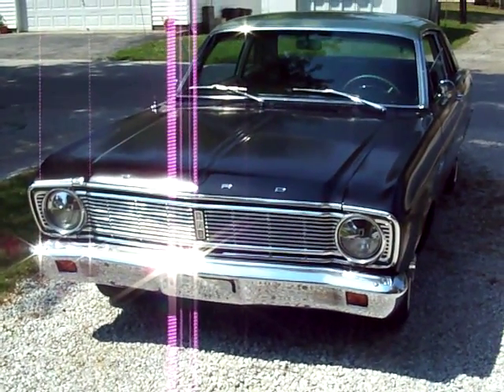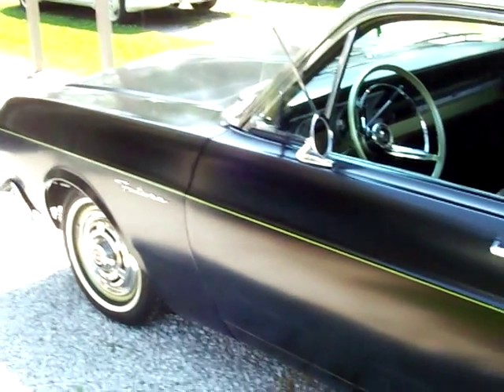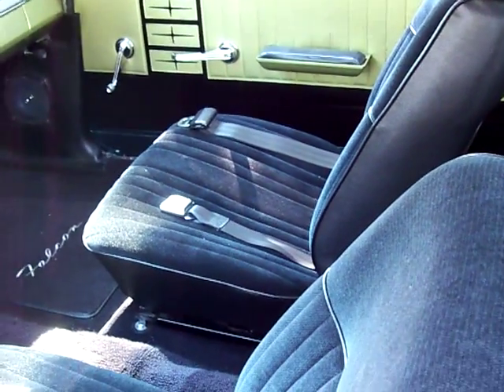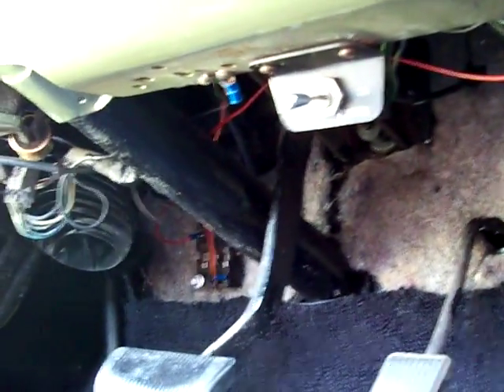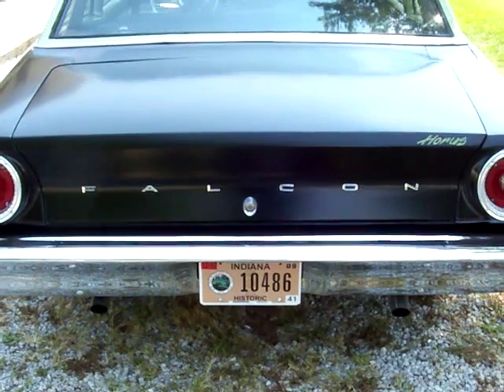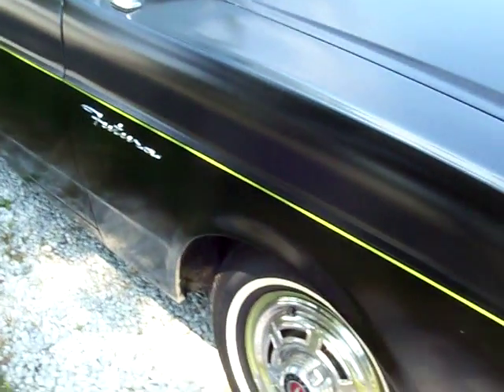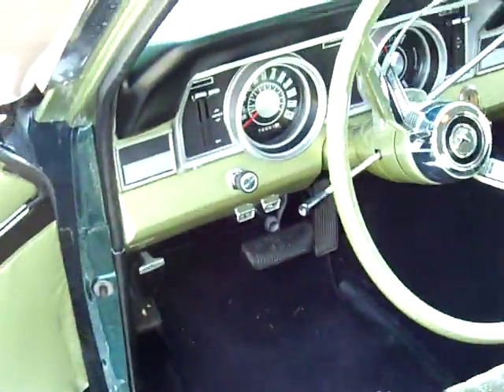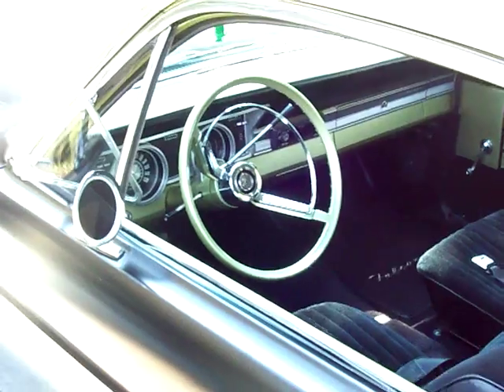Walkaround of my 1966 Ford Falcon Futura Sports Coupe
NOTE: Video is from 2009 or so. It's lower resolution. It's shaky. And I didn't have a fancy phone or a way to edit vids at that time. Be kind to the quality :)

Also, made a mistake about the deck trim  in narration. The deck trim on the futura and sports coupes says 'falcon' in the script, not futura. I misspoke but wasnt going to redo the whole vid for that.